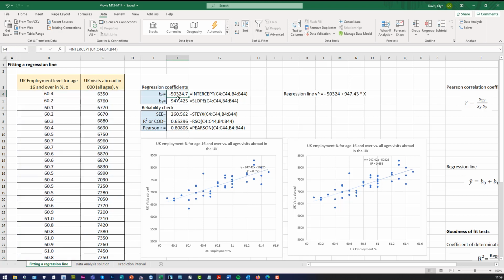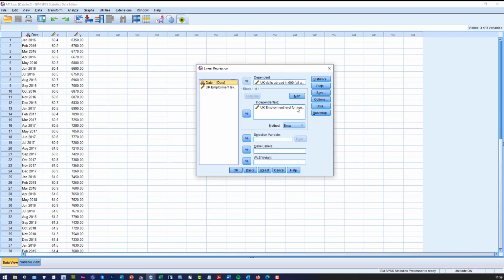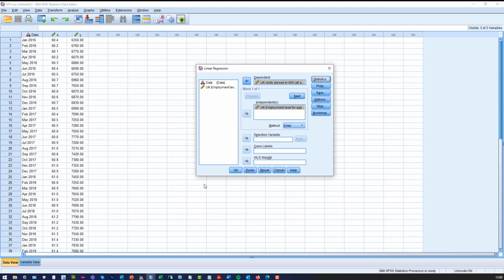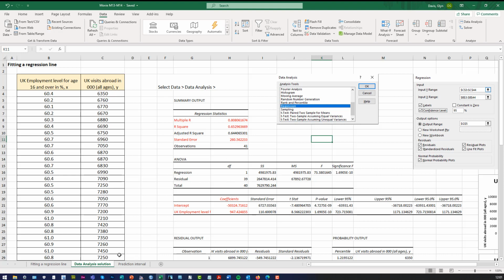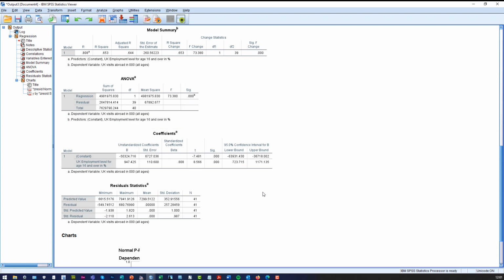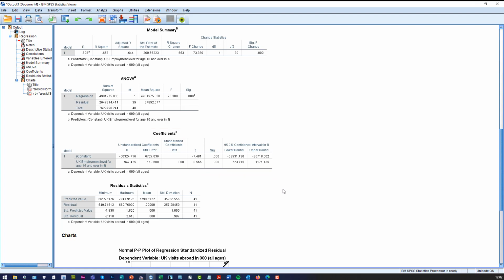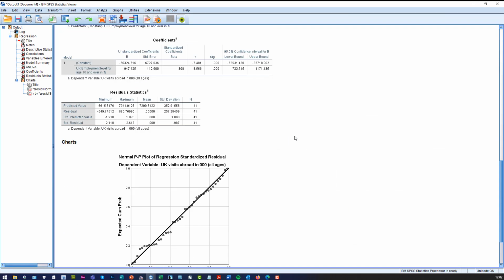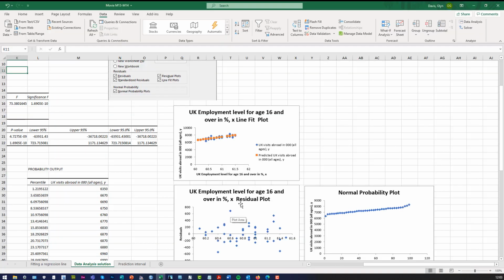M13SPSS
Regression analysis - fitting a regression line and measuring fit using SPSS